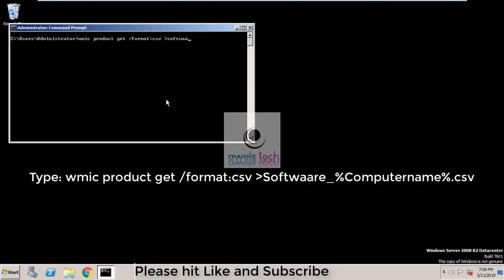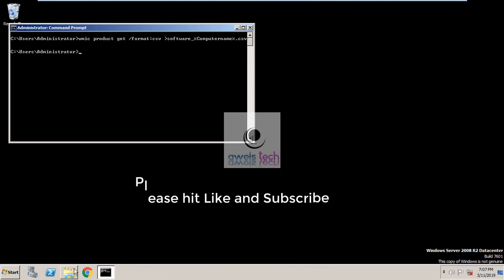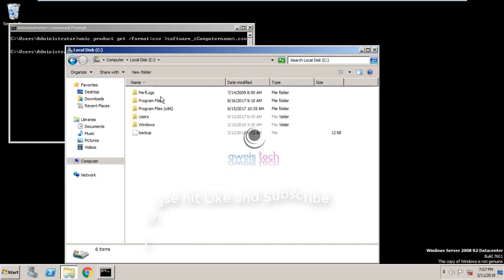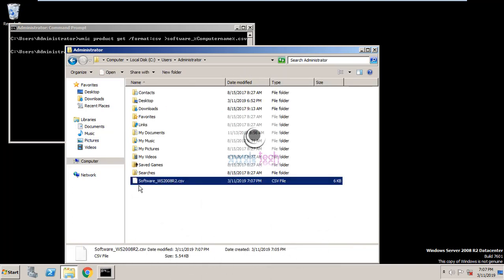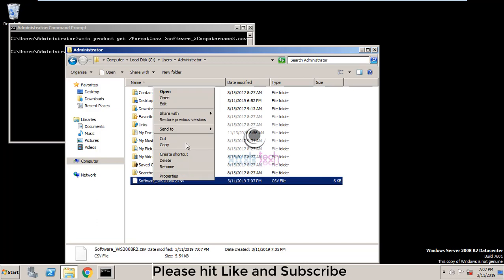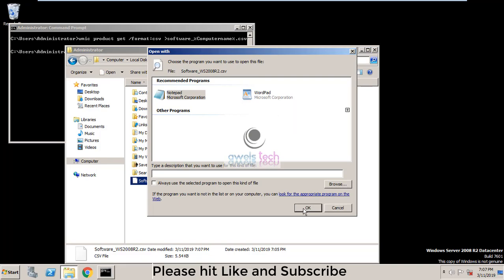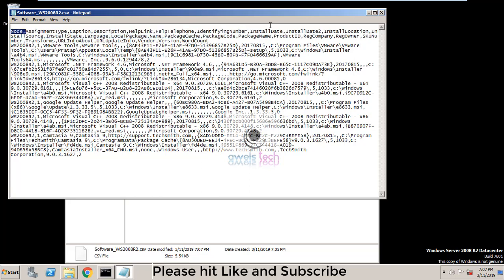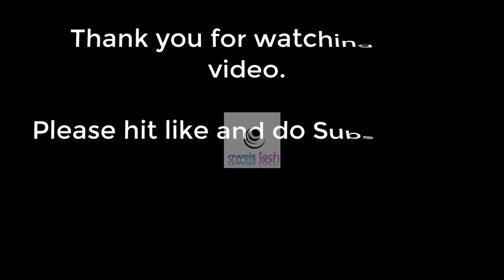How to get list of Installed Software on Windows in 1 minute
Hey guys,

Hope you find this video helpful. It  contains a simple trick to get the list of all the installed applications on your windows OSes, be it server or client OS.